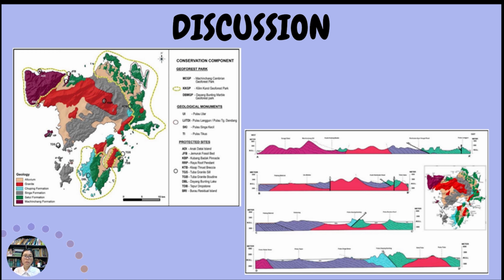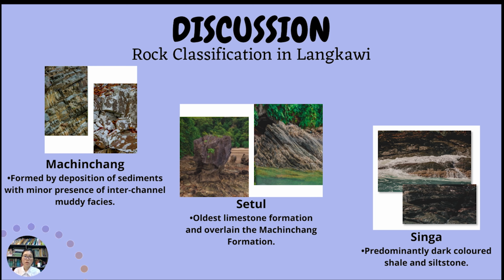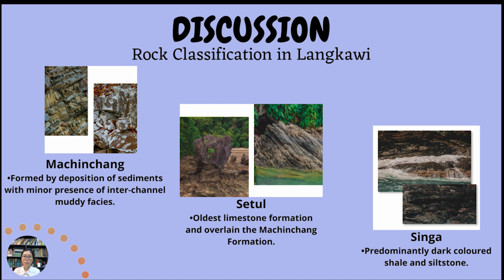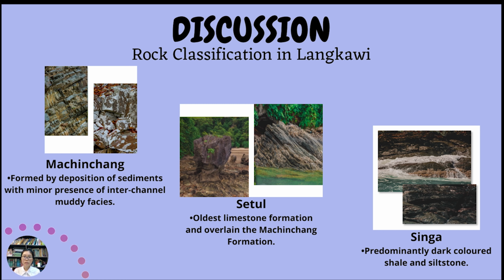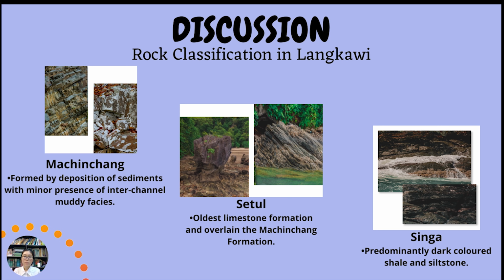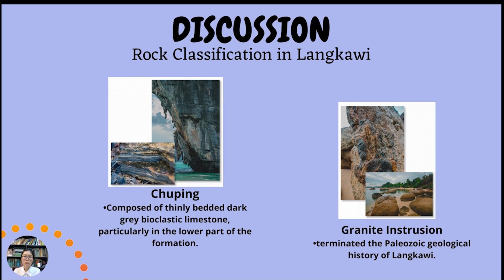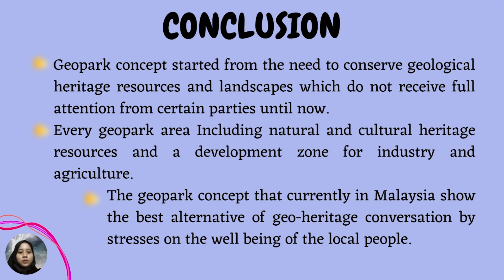Video Presentation - Geopark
BFC 21303 Geology Engineering
Section 8
Group 3